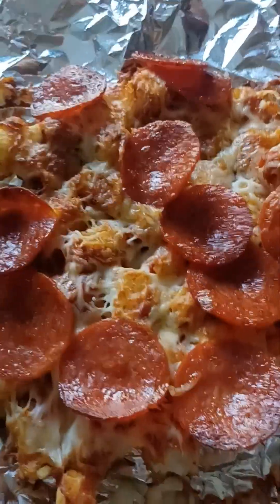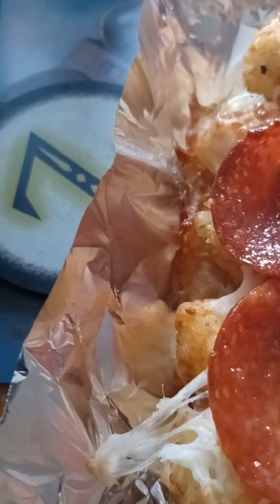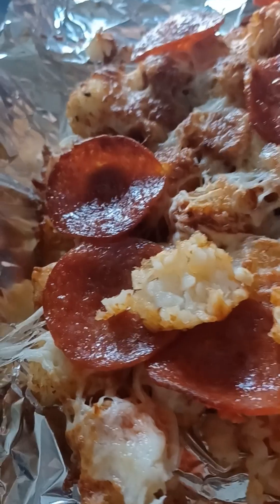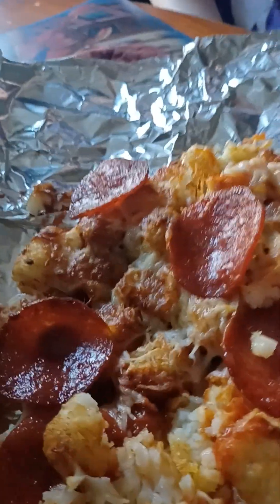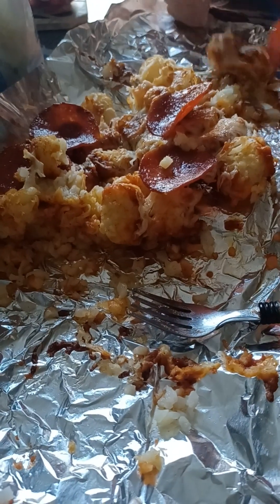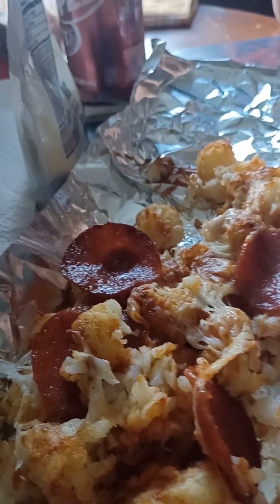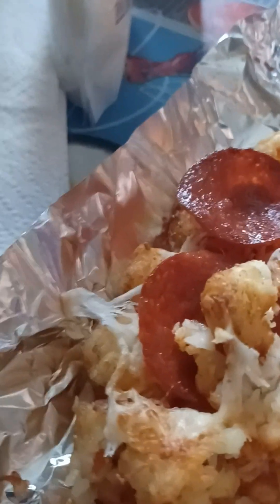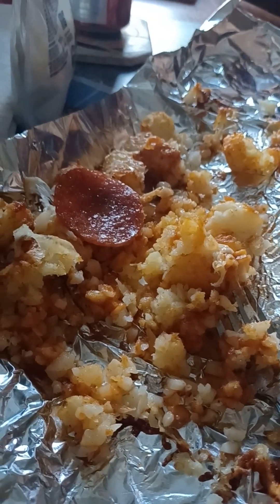pizza tots results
pizza tots be the favorite parents on the block